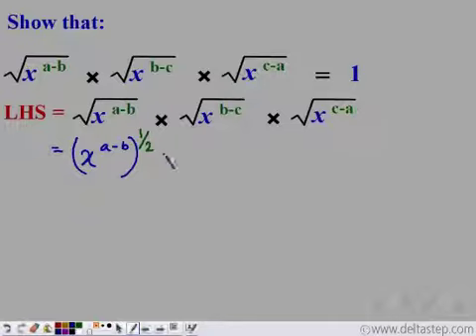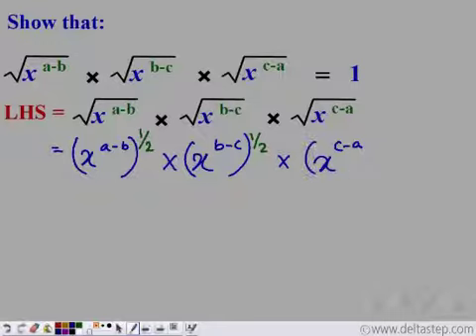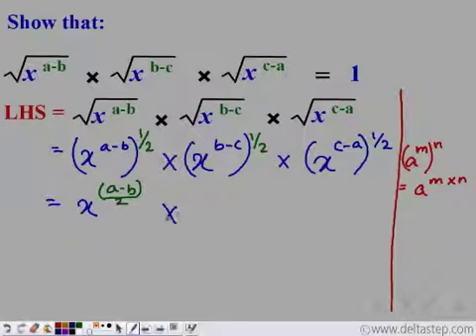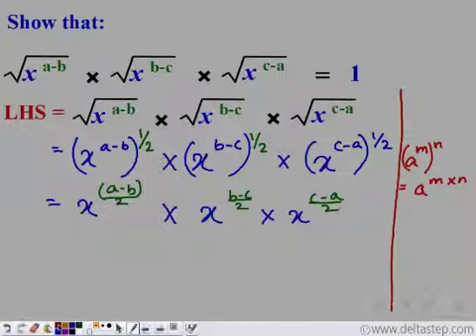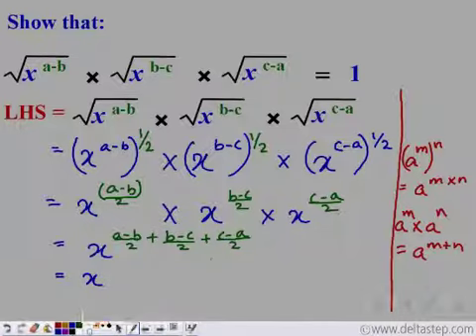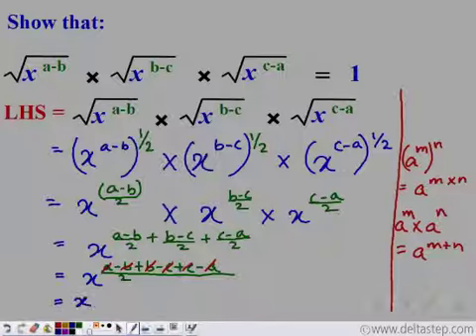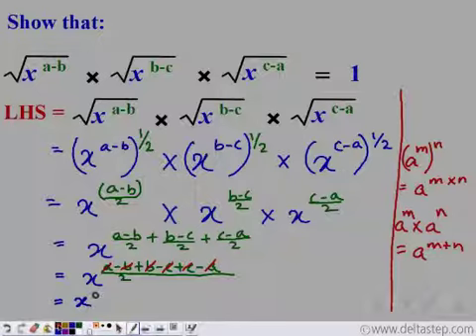Exponents: Examples 6